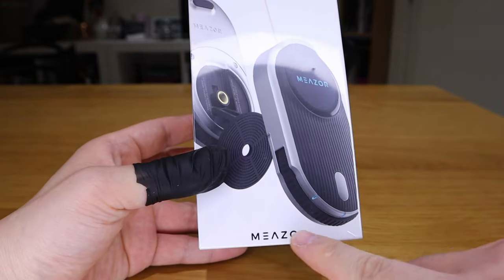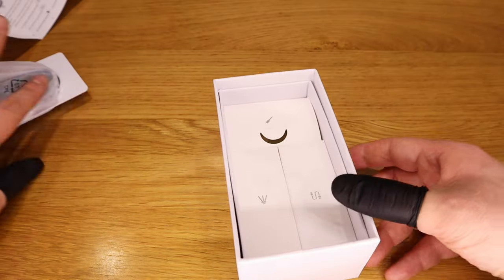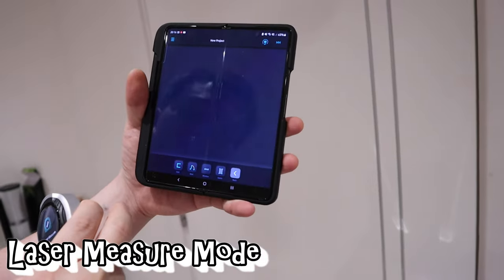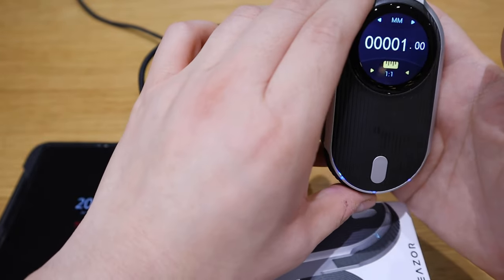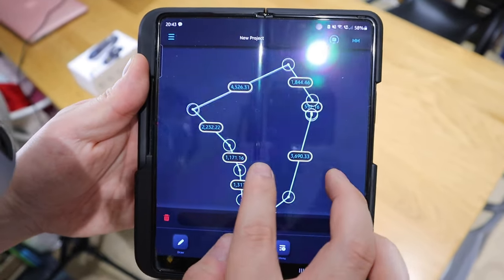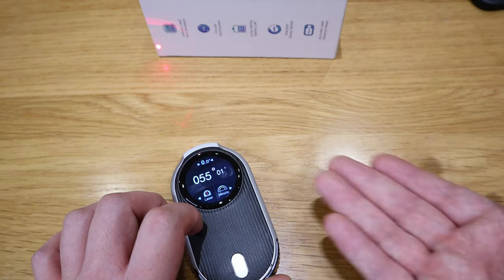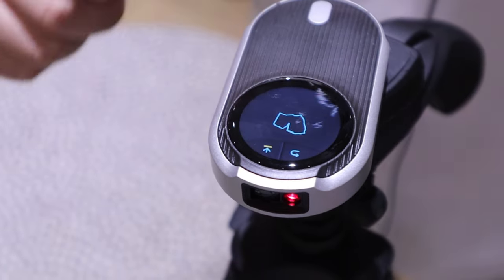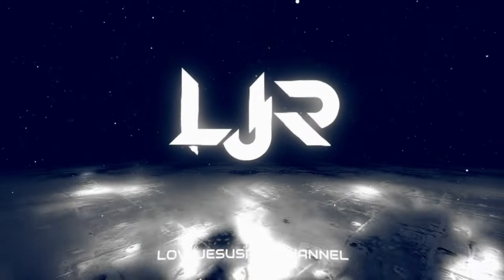MEAZOR - Next Generation Laser Measurer For Architectural Work (AutoCAD & PDF)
MEAZOR - The Future of Measure : Available on Kickstarter

Timestamps
0:00 - 2:35 Intro
2:36 - 4:15 Unboxing
4:16 - 6:07 Impression
6:08 - 8:28 Laser Measure Mode
8:29 - 8:52 File Transfer
8:53 - 9:37 Scale Ruler Mode
9:38 - 11:46 Point Scanner Mode
11:47 - 13:20 Curve Scanner Mode
13:21 - 13:48 Level Mode
13:49 -14:21 Protractor Mode
14:22 - 15:03 Pro-laser Mode : Pythagorean
15:04 - 15:41 Pro-laser Mode : Area Mode
15:42 -  20:33 Conclusion